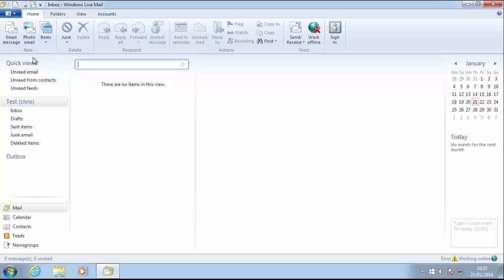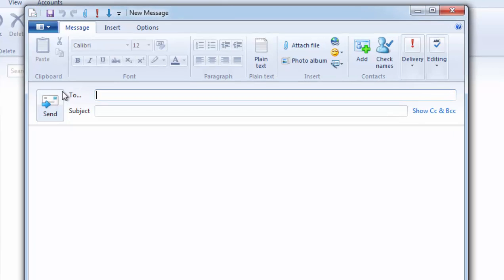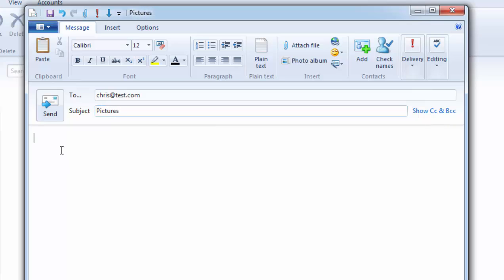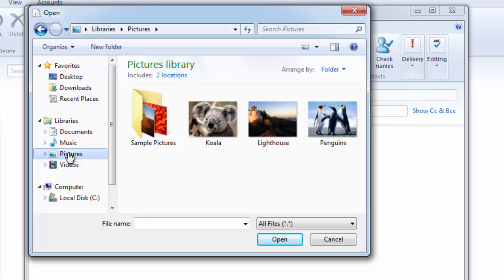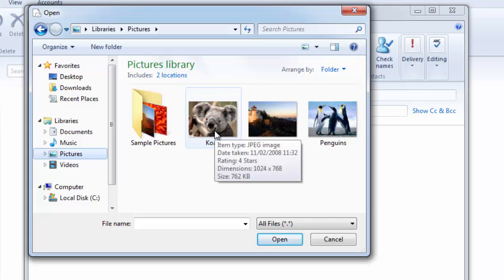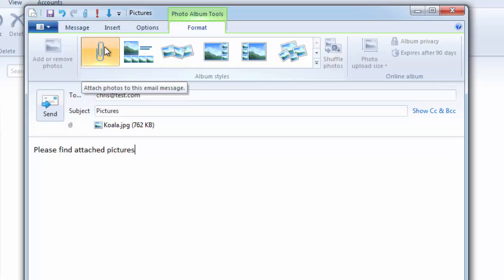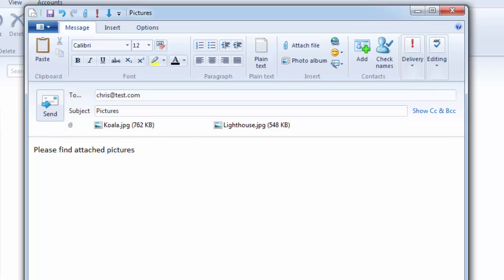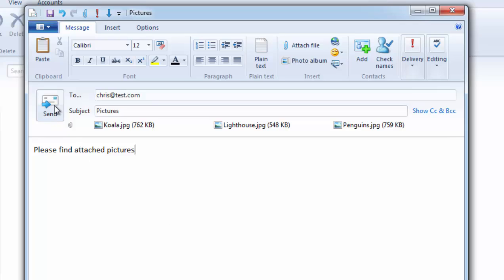How to send an email with Pictures attached in Windows Live Mail